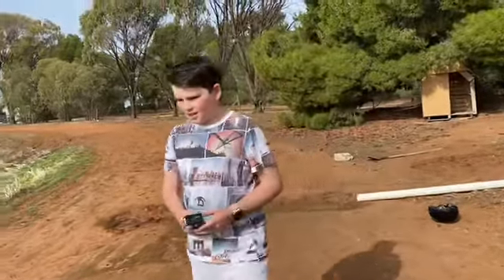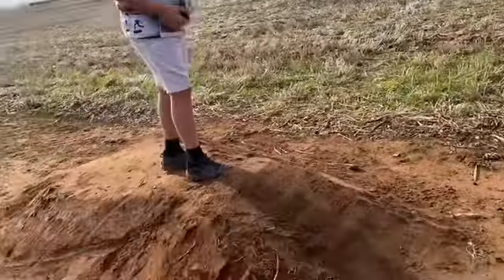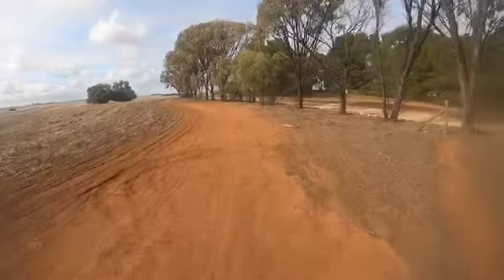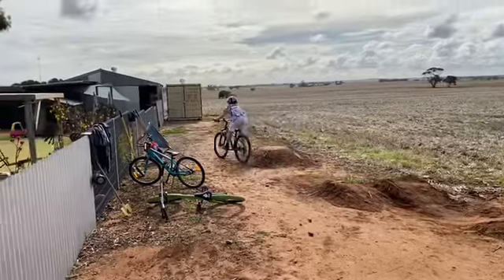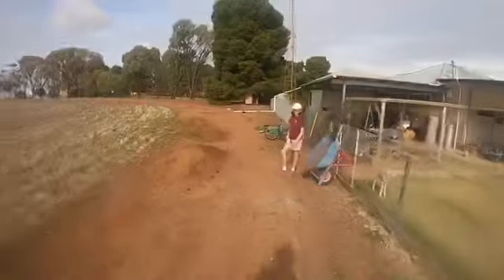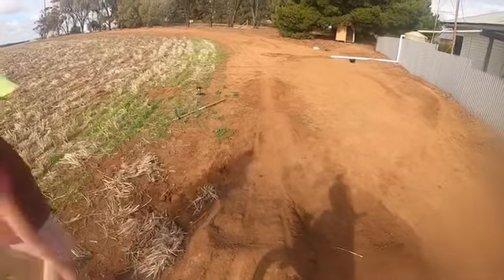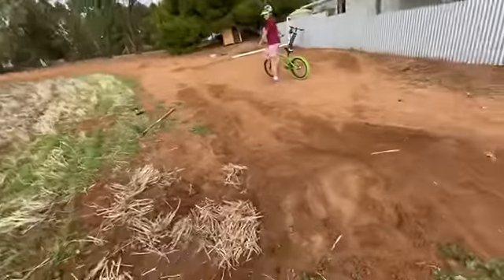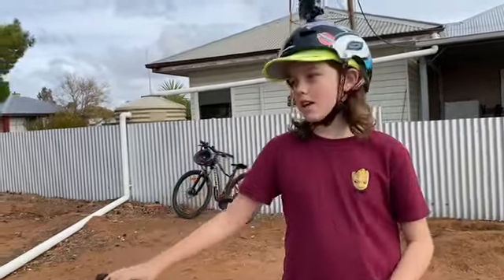Riding and Improving our Backyard Jumps #3